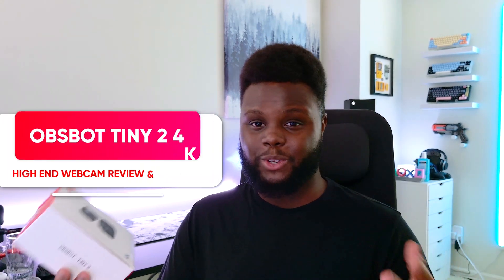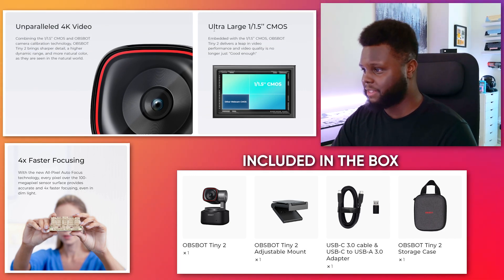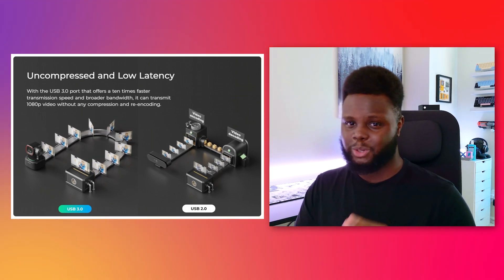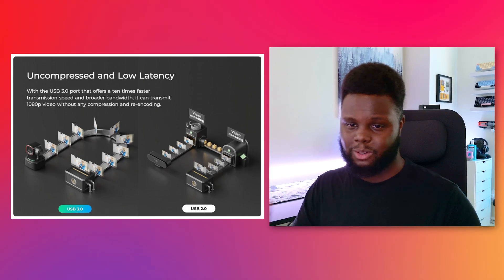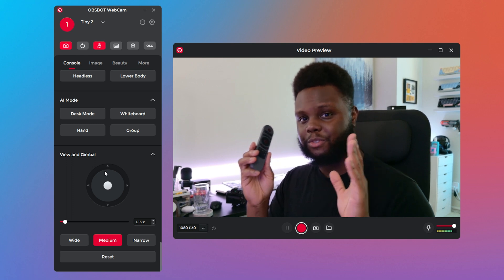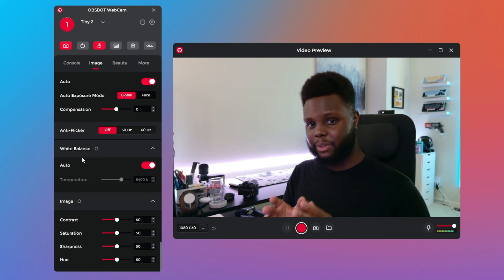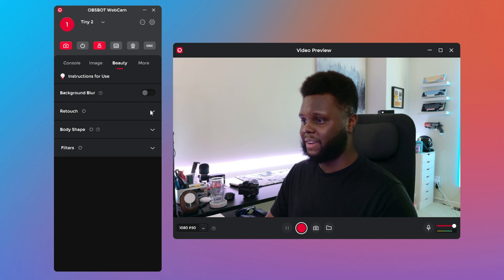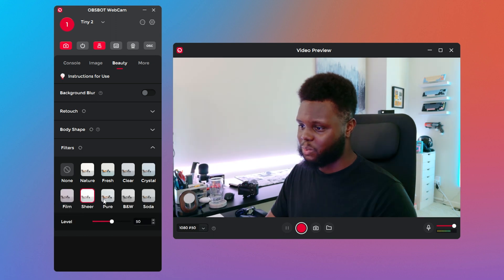OBSBot Tiny 4K 2 Review - BETTER Than Insta360 Link?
OBSBot Tiny 2 4K PTZ Webcam (Amazon - Paid Link)

0:00 Intro
0:46 Features
1:59 Software Overview
7:18 Tracking Test
8:31 Mic Tests
10:27 Logi Brio
11:01 Tuned Color Tests VS Insta360 Link
14:16 Concluding Thoughts